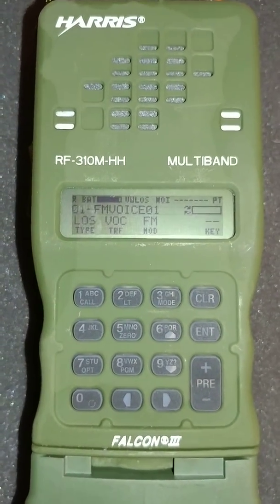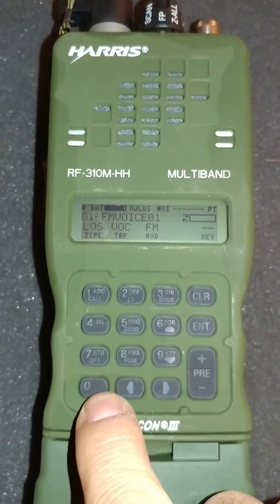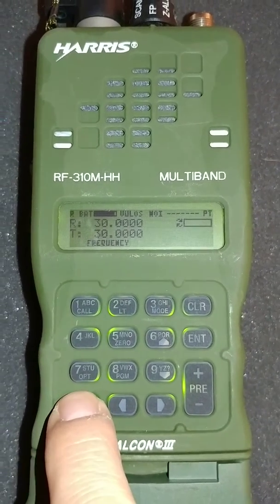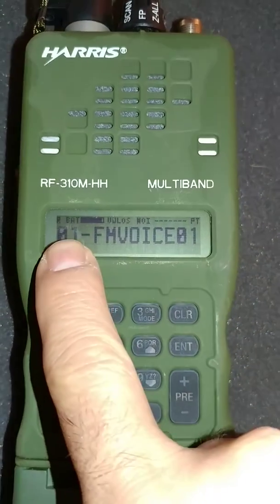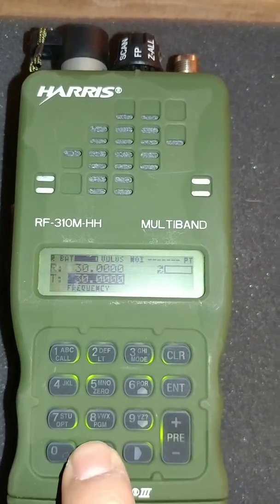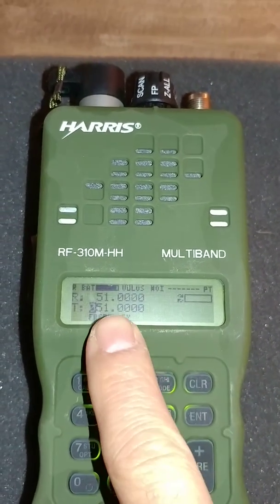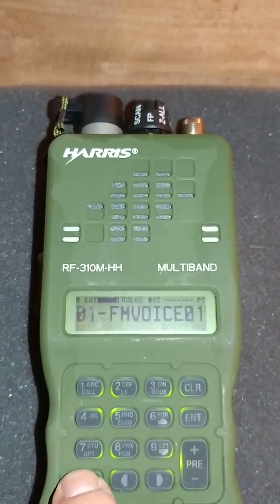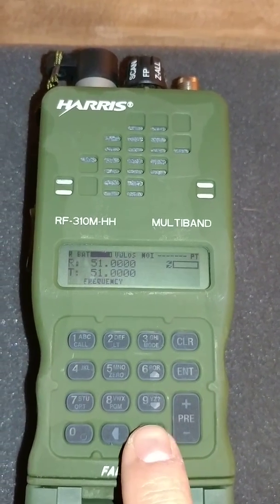Harris RF-310M-HH Front Panel Programming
A quick video on how to set a frequency on this radio.